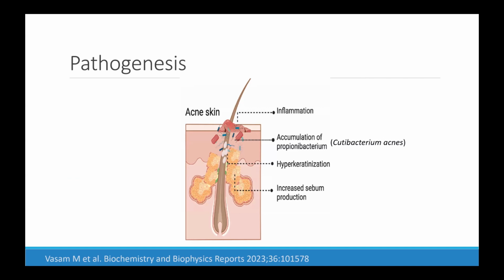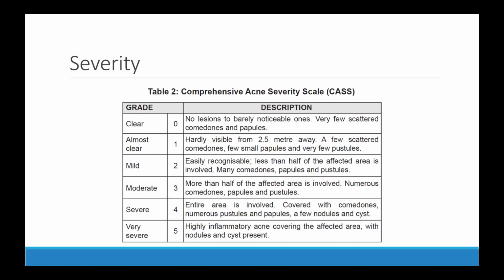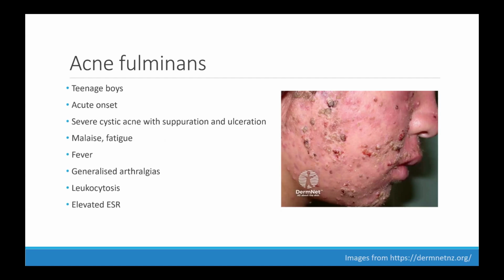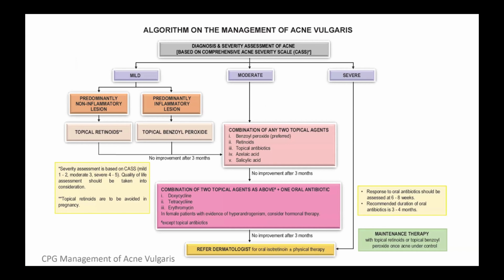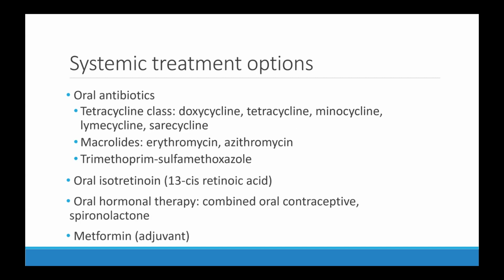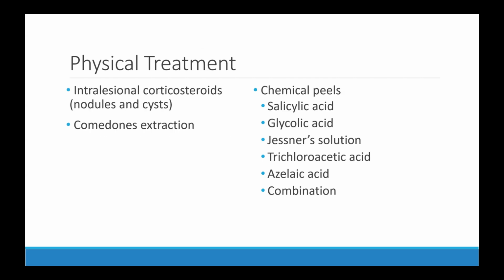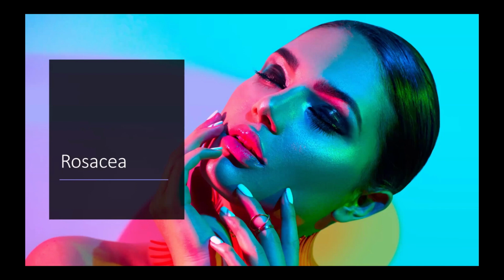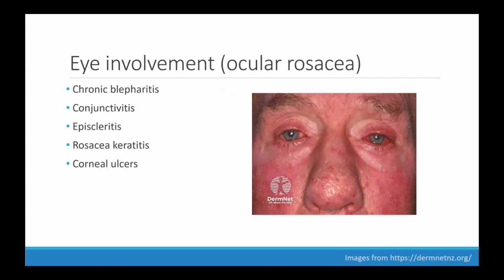Derm School - Acne & Rosacea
In this segment of Derm School, we look at acne and rosacea.